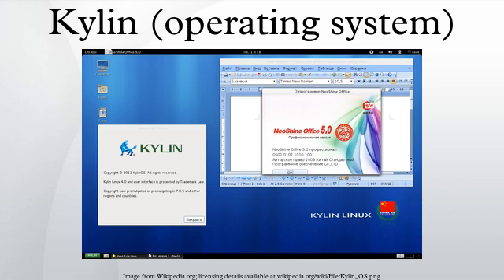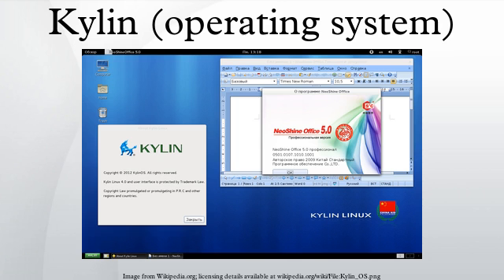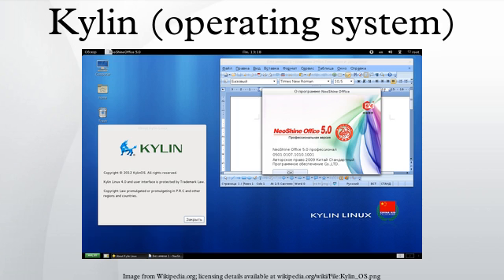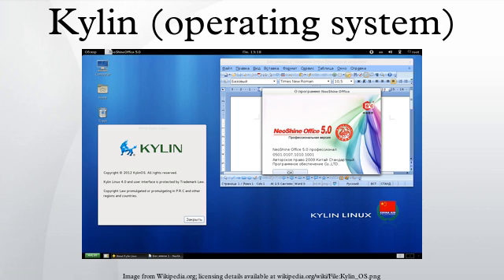Kylin (operating system)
Kylin is an operating system developed by academics at the National University of Defense Technology in the People's Republic of China since 2001. It is named after the mythical beast qilin. The first versions were based on FreeBSD and were intended for use by the Chinese military and other government organizations. With version 3.0 Kylin became Linux-based, and there is a version called NeoKylin which was announced in 2010.
In 2013, it was announced that a new Linux-based operating system with the same name would be released using Ubuntu. The first version, Ubuntu Kylin 13.04, was released on 25 April 2013.